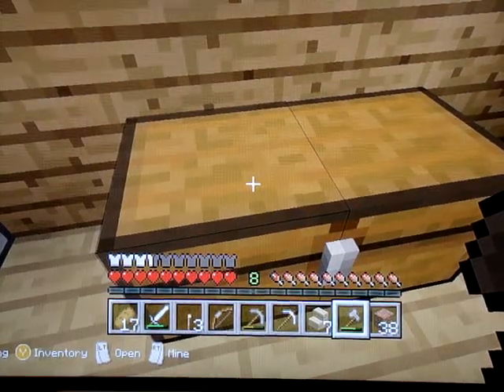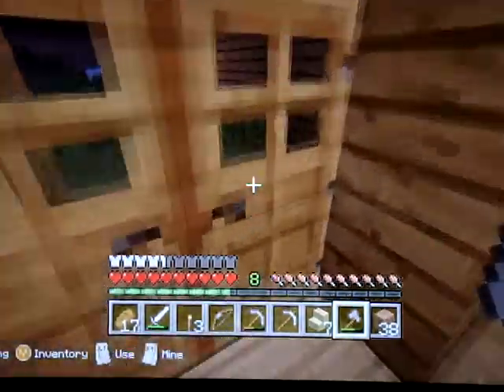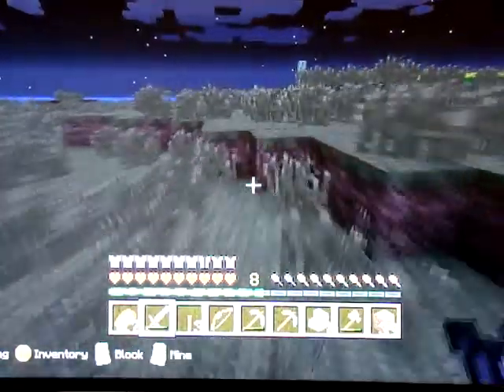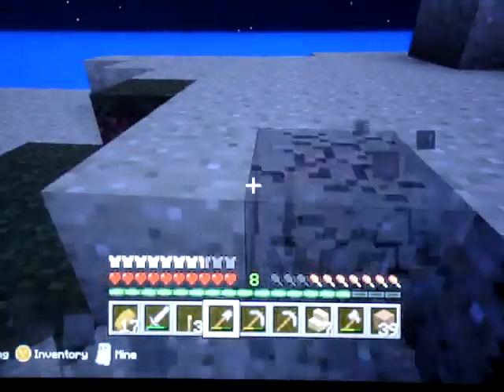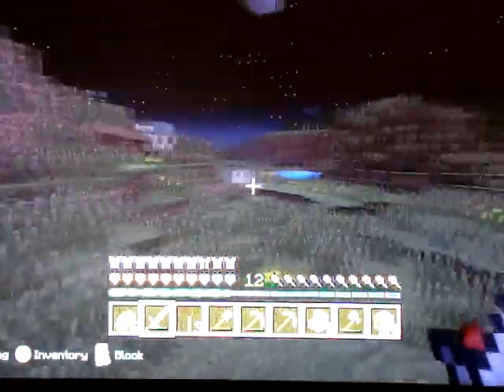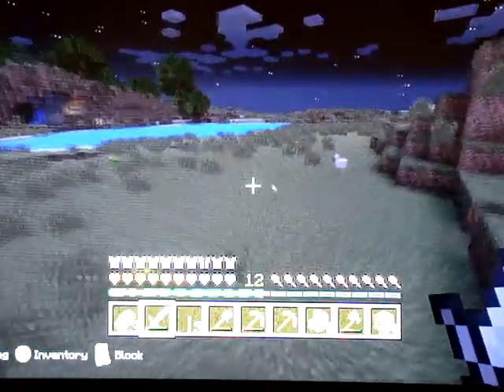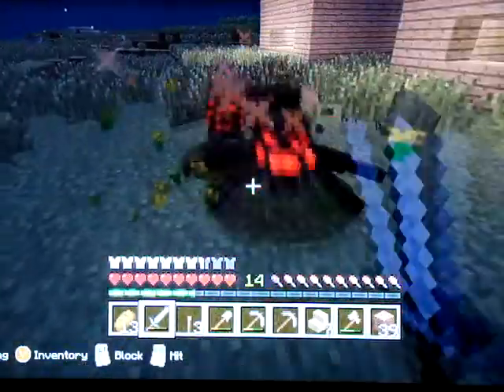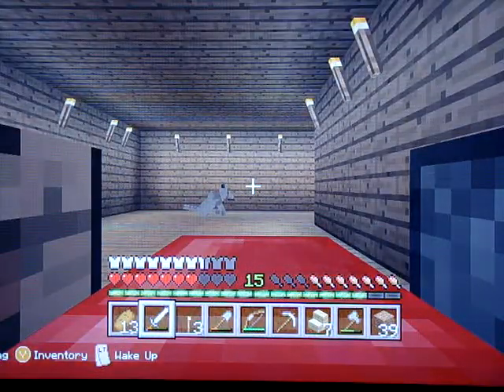Minecraft Episode 7: Fighting Through The Night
In this episode I go on a perilous journey for sand.